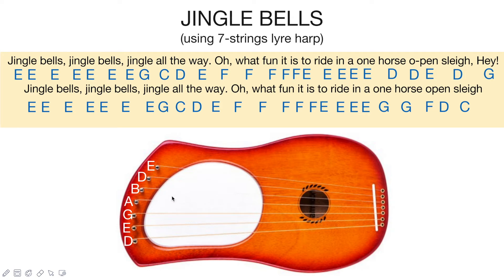Playing Jingle bells using 7-strings lyre harp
Since Christmas is coming, here's one of the song that you can practice.
Enjoy playing!